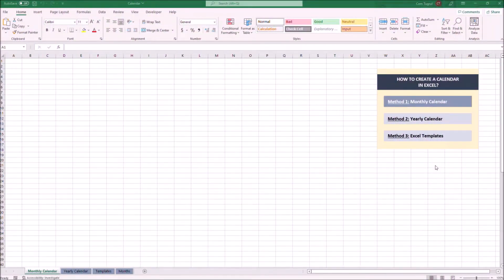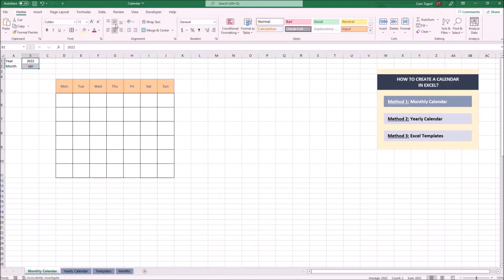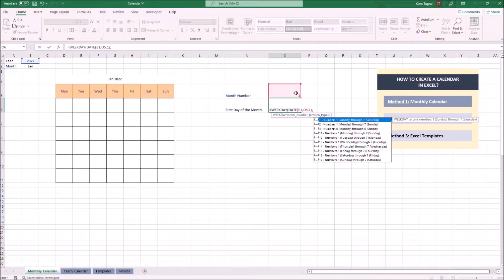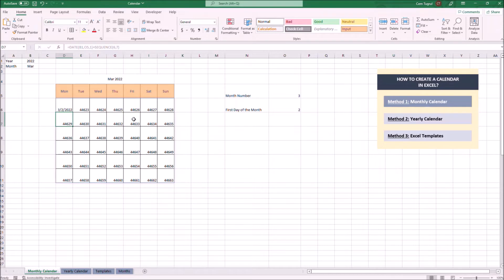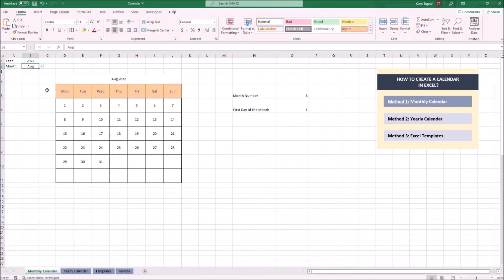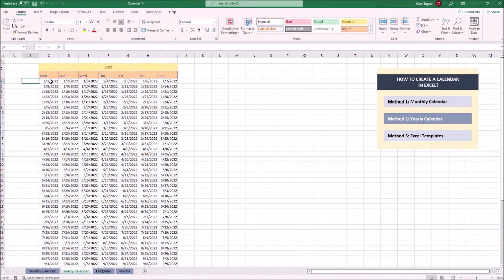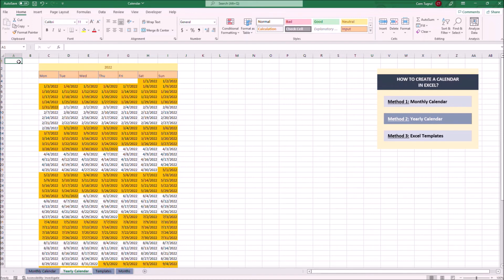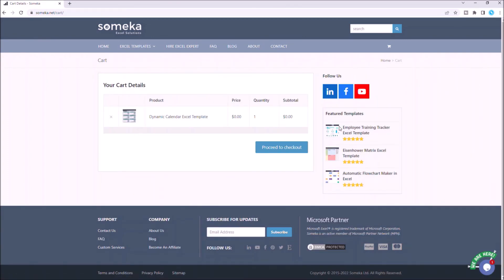How to Create A Calendar in Excel? | FREE Download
Learn how to create a Calendar in Excel with 3 different methods. Watch as we create the simple Calendar from scratch, or download Someka template.

We always need calendars for our business and daily life. That’s why it’d be a huge help to learn how to create a calendar in Excel.

You do not need to be an Excel expert, watch the video to learn the basic steps to create a calendar in Excel.

This video will propose to you tips to create a calendar in Excel and the calendars you can create with these tips will be dynamic, so you will not need to write every date by hand.

0:00 - Intro
0:23 - Method 1: How to Create a Monthly Calendar?
6:45 - Method 2: How to Create a Yearly Calendar?
10:50 - Method 3: Ready-to-use templates